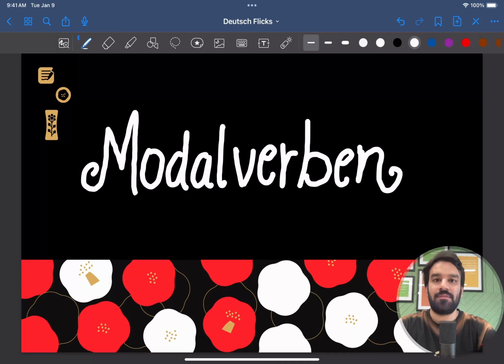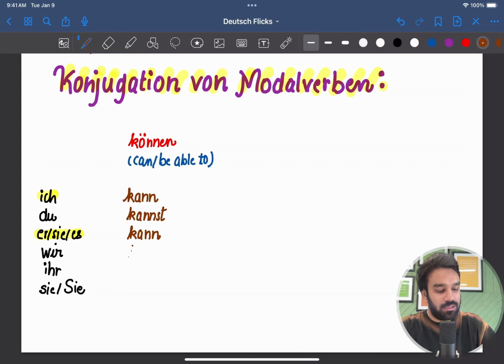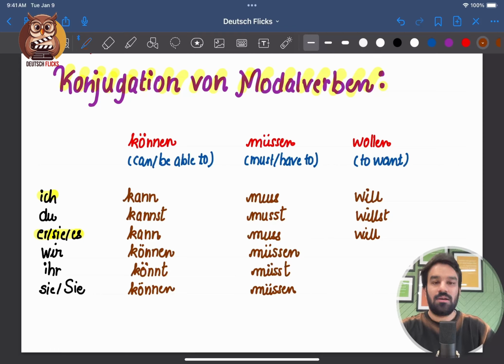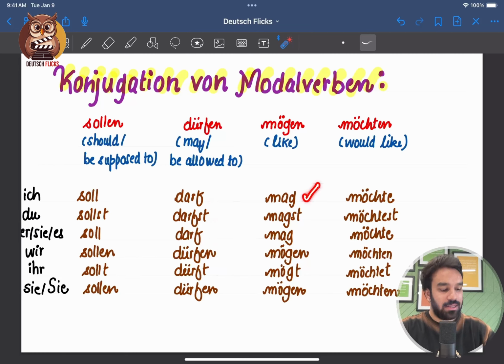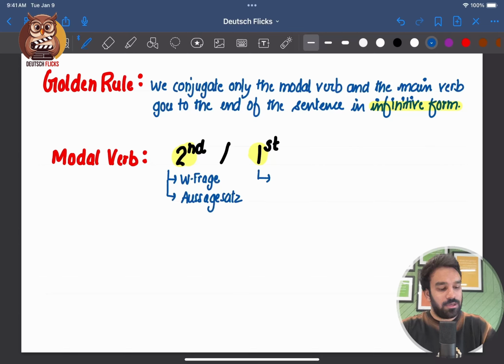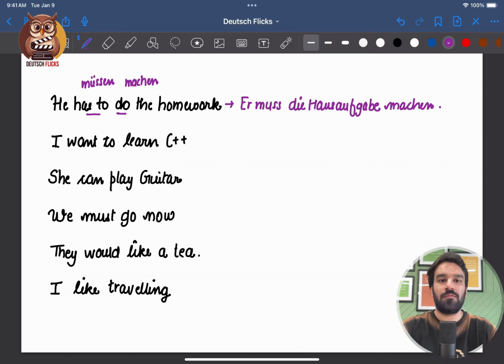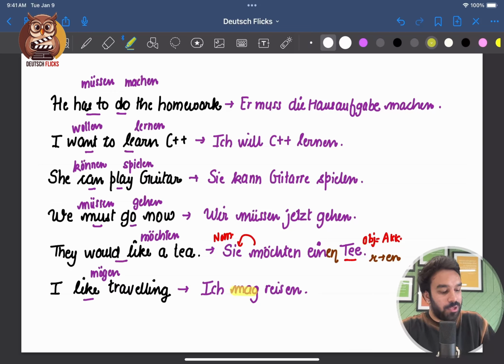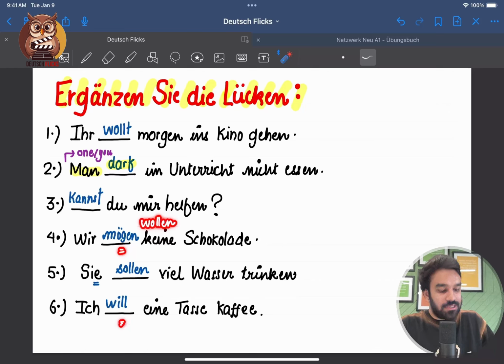#20 Stop Struggling with German Modal Verbs! Learn Them the Fun Way 🇩🇪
🟢 Confused about when to use möchten, müssen, or dürfen? Wondering why mögen isn't used with verbs like you expected? Modalverben can feel tricky — but today we’ll make them crystal clear! 🚀🇩🇪

Whether you're talking about what you can do, must do, want, or would like — modal verbs are everywhere in everyday German. And in this video, you’ll learn all 6(+1) essential modal verbs with meanings, examples, and how to use them like a native! 💬💪

💡 What You’ll Learn Today:
✅ What modal verbs are & why they’re important
✅ All modal verbs: können, müssen, dürfen, wollen, sollen, mögen, and möchten (which behaves like one)
✅ Sentence structure with modal verbs (where does the second verb go?)
✅ Easy conjugation
✅ Real-life examples + practice quiz

👉 Quick Quiz:
Can you complete this sentence before the answer appears?
„Ich ___ heute lange arbeiten.“ (müssen) 🧠
Comment your answer below! ⬇️

⏱️ Timestamps:
0:00 Introduction to Modal Verbs
2:00 Conjugation and their usage
11:37 Sentence Structure
15:05 Examples
17:36 Translation Exercise
22:30 Fill in the Blanks

📱 Follow for daily German bites → @deutschflicks